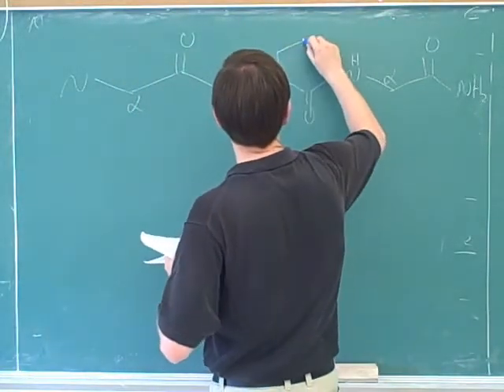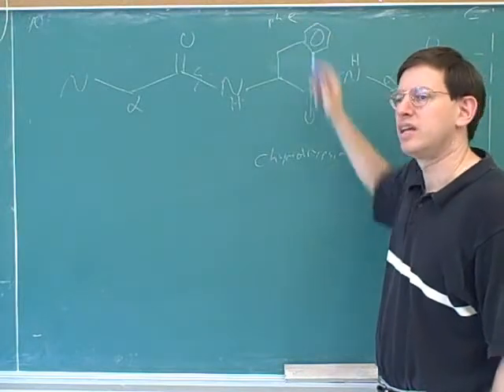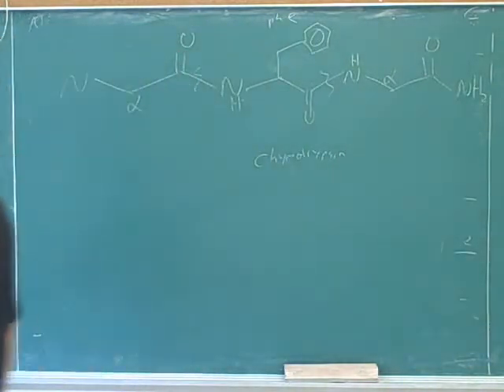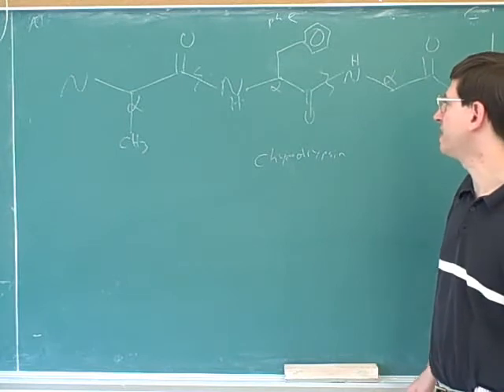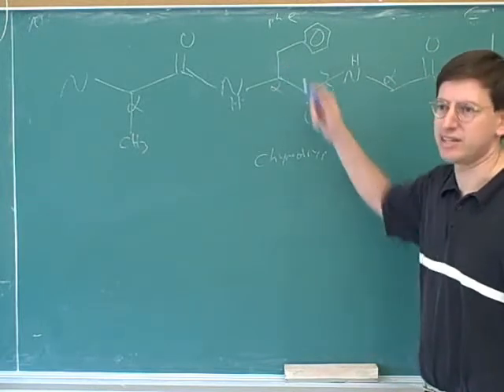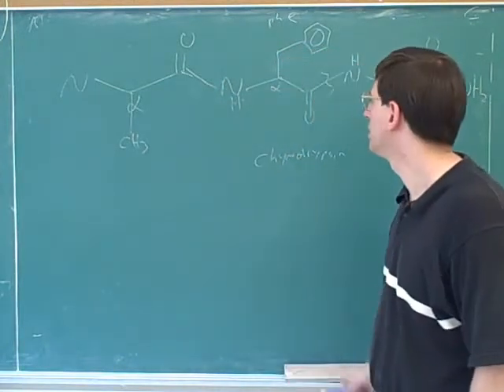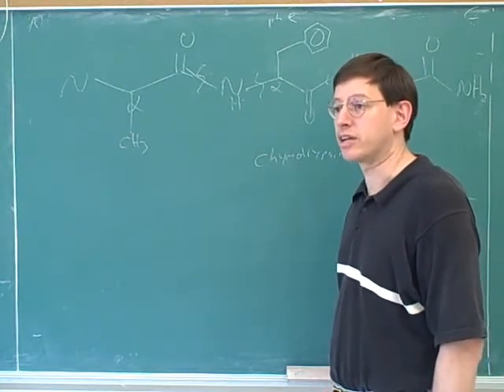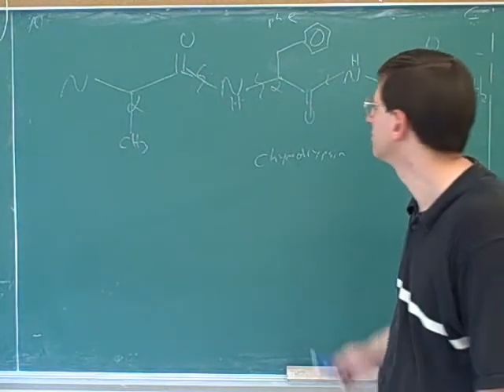Organic chemistry: Amino acids and peptides (26)